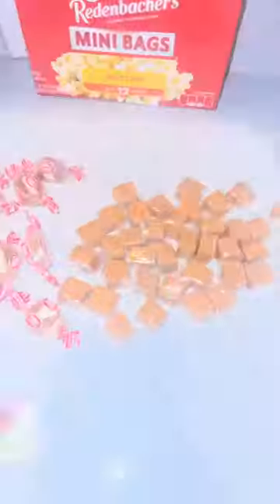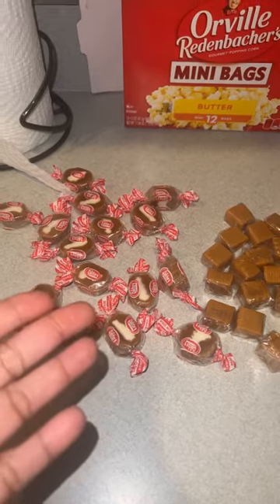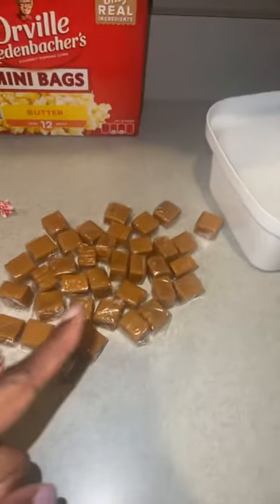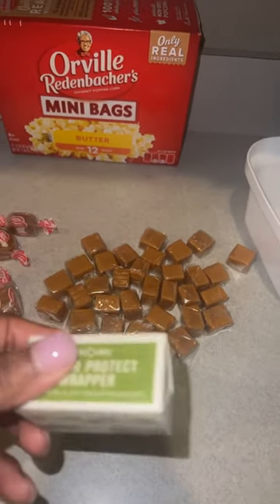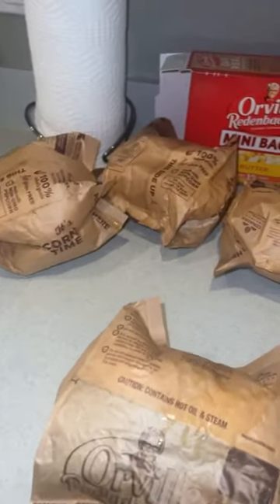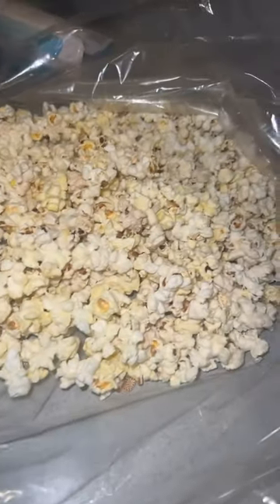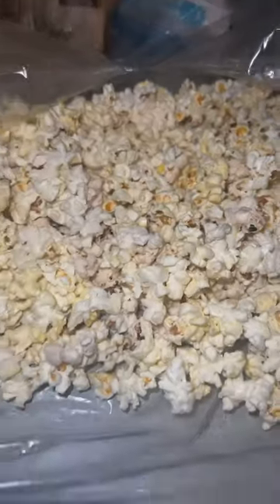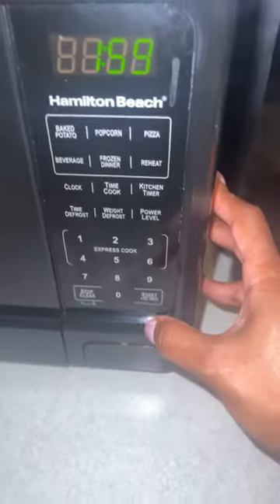Prison Popcorn Balls!